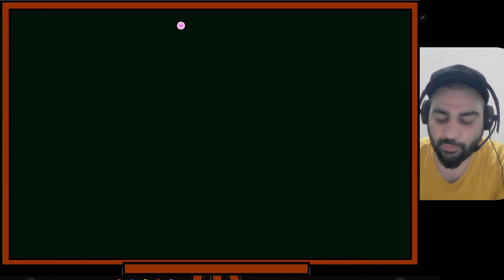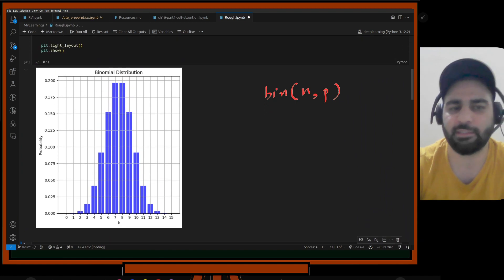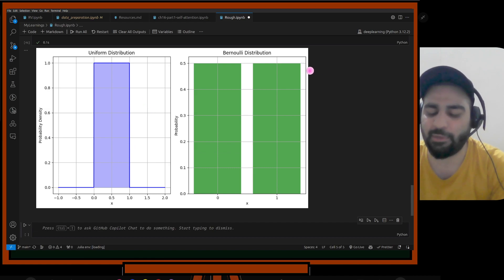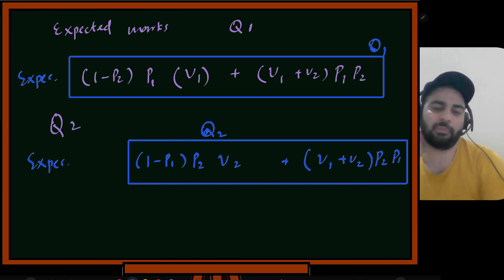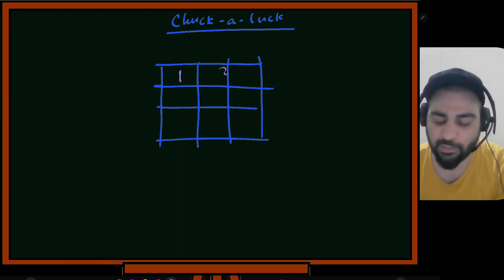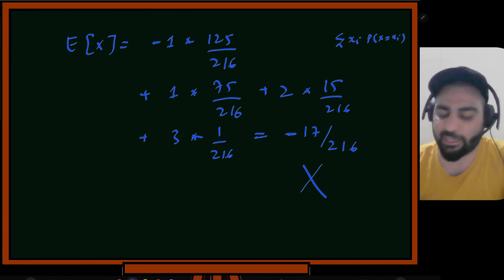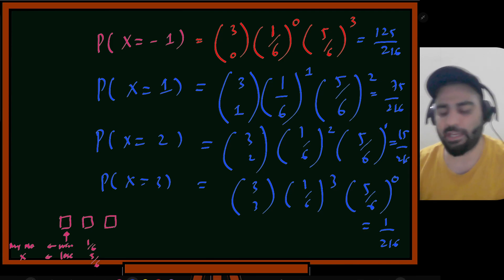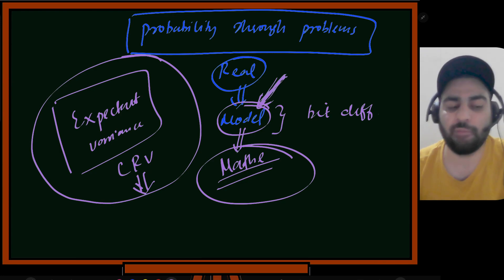Different Discrete Distributions | Code Examples | Questions on Expectations